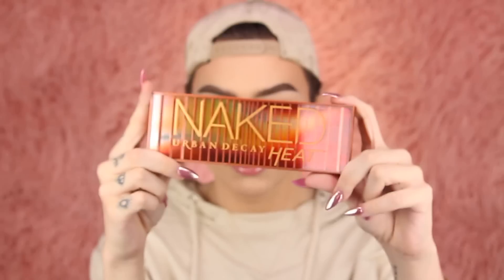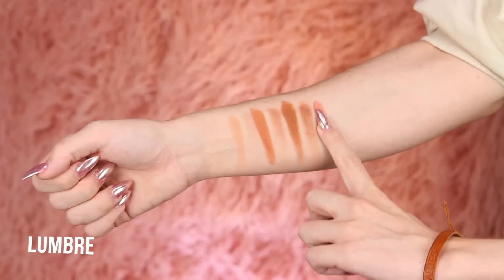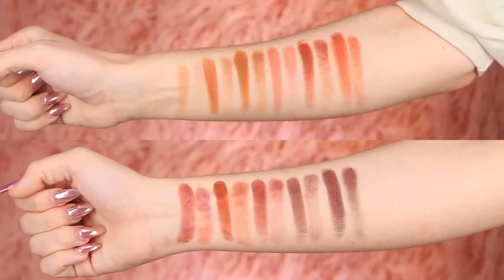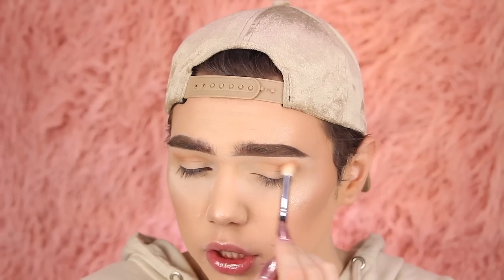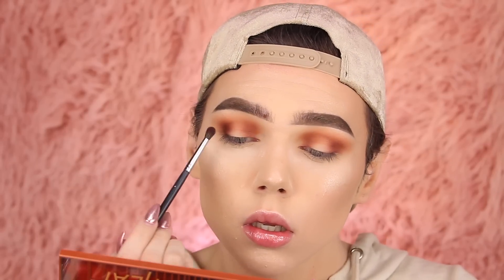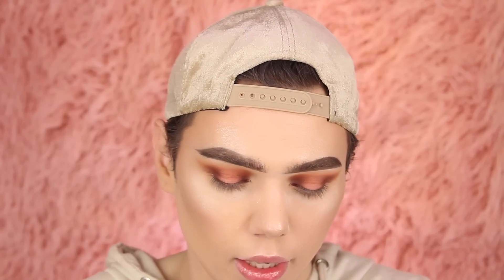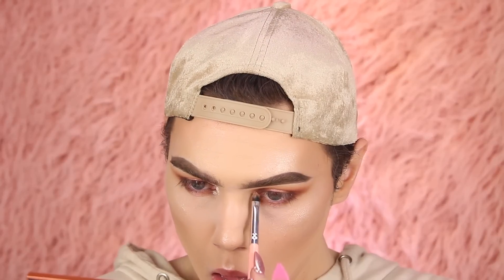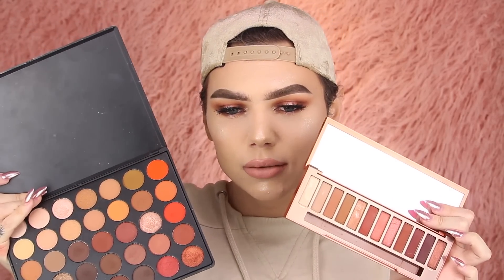Urban Decay Naked Headass... | Thomas Halbert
I'll be now uploading on MONDAYS & FRIDAYS at 6pm EST!

Hey guys! Hope you enjoyed my review and tutorial on this seasons most controversial palette.. lmao.

~ LET'S CHAT OTHER PLACES! ~

SNACPCHAT:
senorhalbert

If i make commission through the code, an (*) will be used.

Gerard Cosmetics lip trio $36
1 hydra, 1 lipstick & 1 lipgloss

*network emails will be ignored.

Your support means the world to me but you do not have to purchase through these links. All other links that are not marked with a (*) are just shortened links! Honesty is key on my channel! I love you. ♡♡♡♡